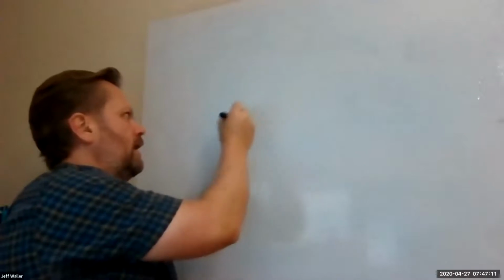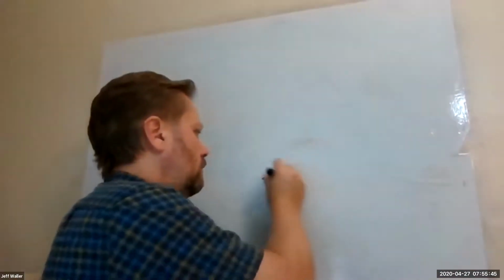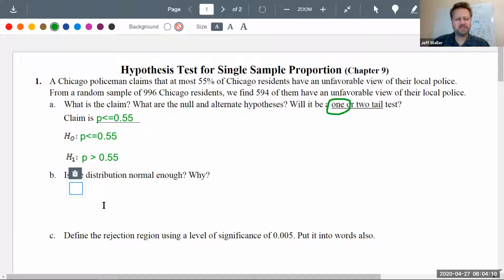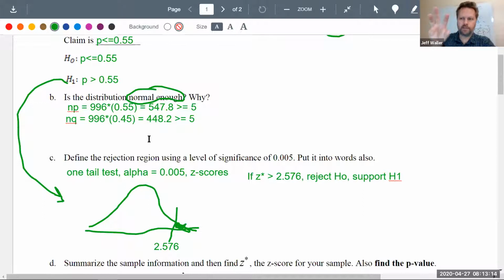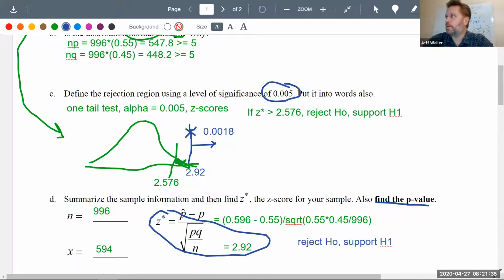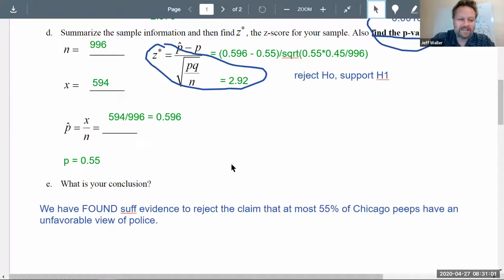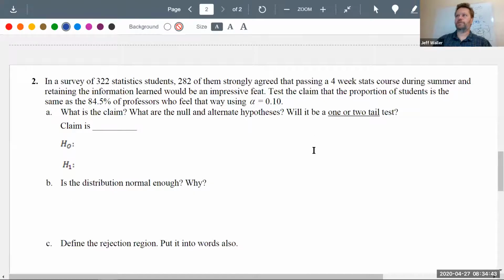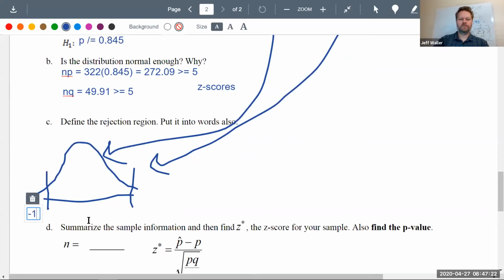Math 160 MW Apr 27 Zoom Lecture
Finishing up chapter 9 with Hypothesis testing for proportions